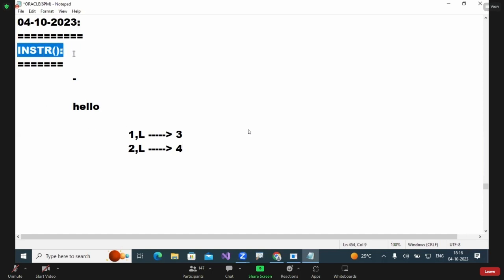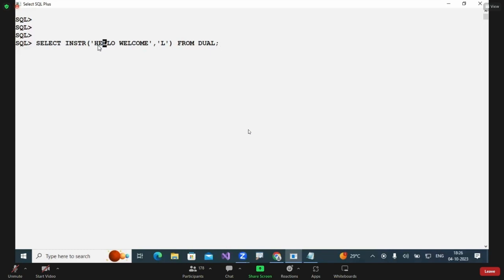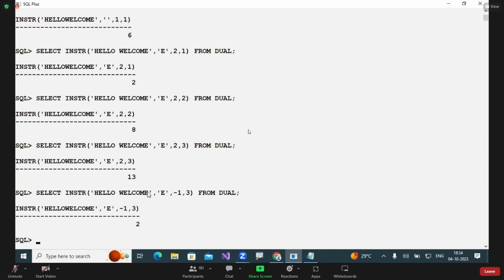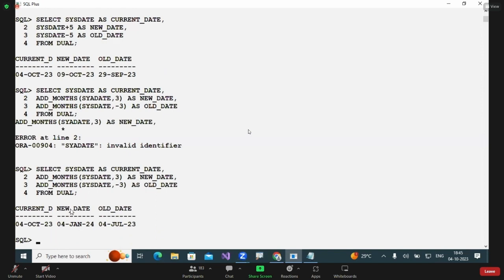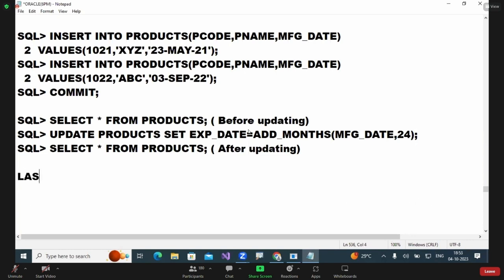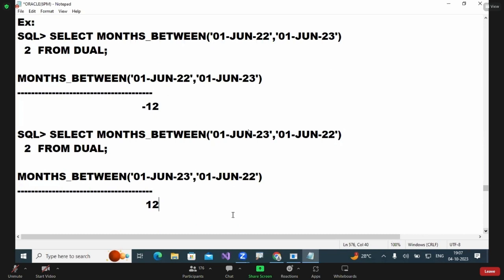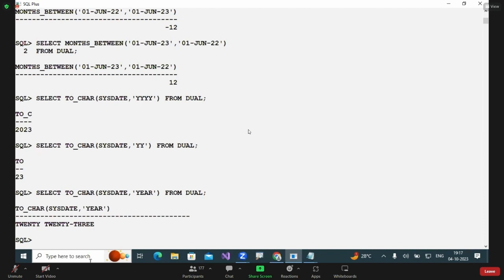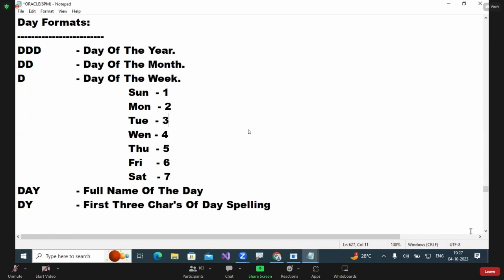Learn Oracle Database (SQL& PLSQL)-22